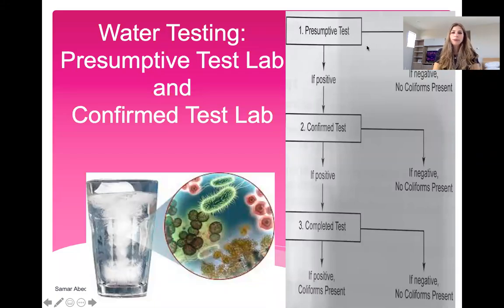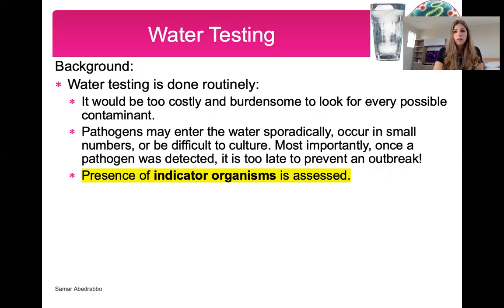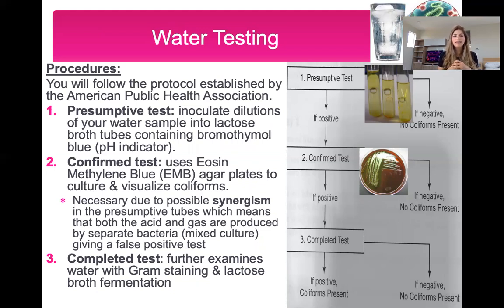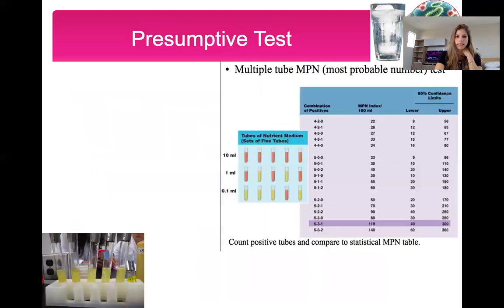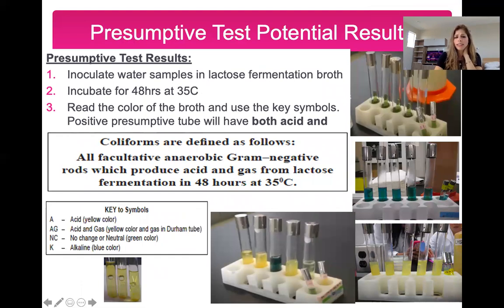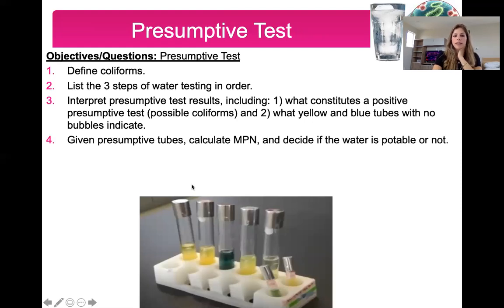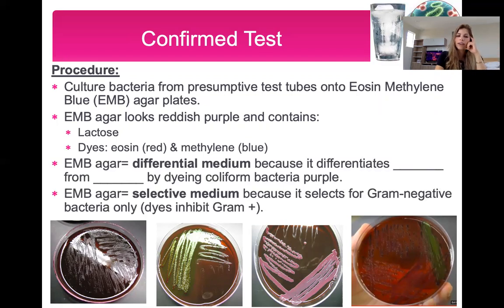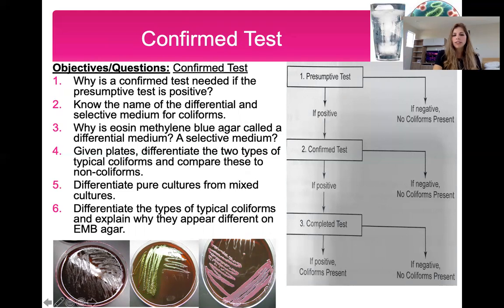Water Testing: Presumptive and Confirmed Tests Labs